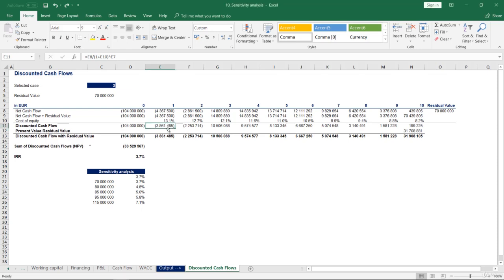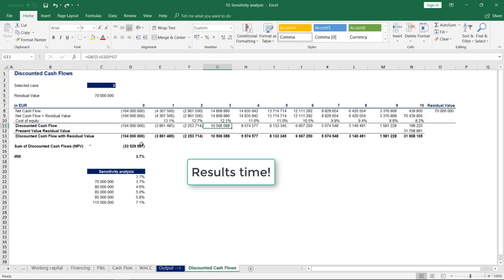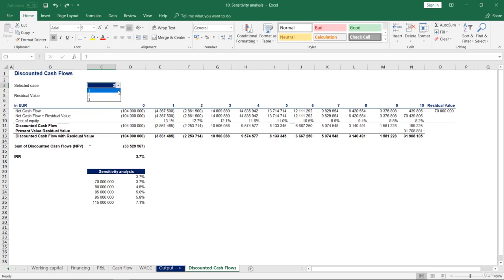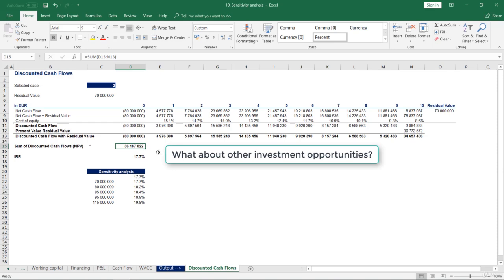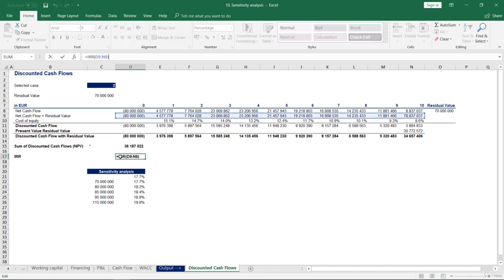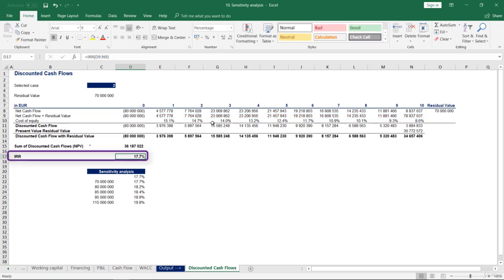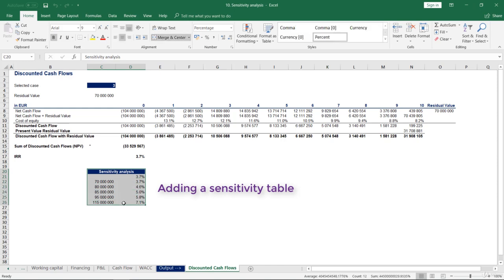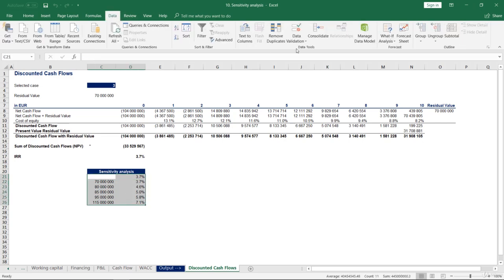Lesson 243 Performing sensitivity analysis and wrapping up the Case Study